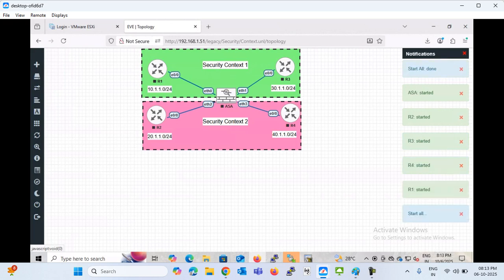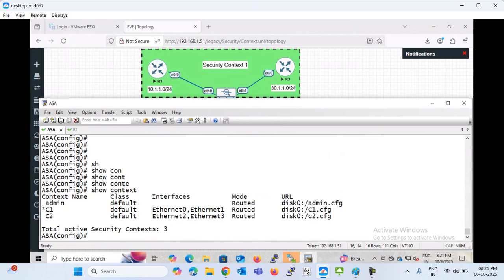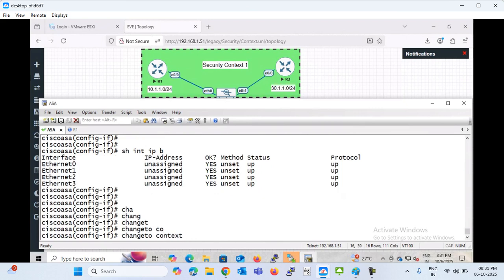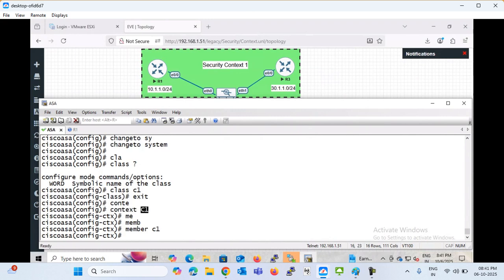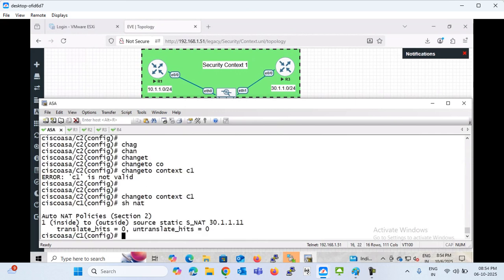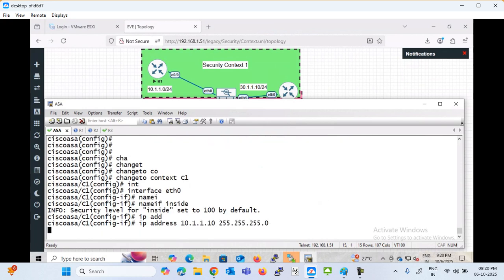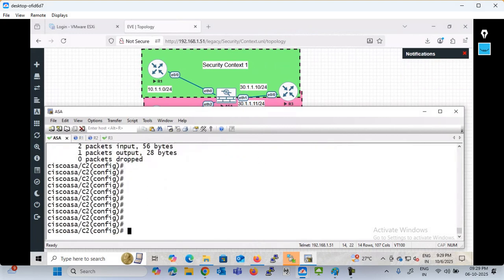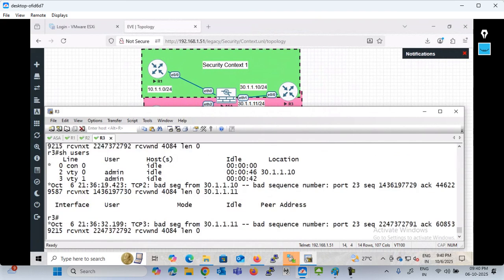How to configure Security Context Part 2 on Cisco ASA security appliance